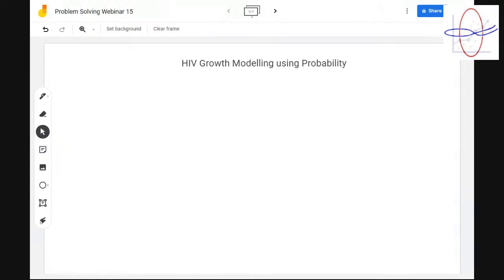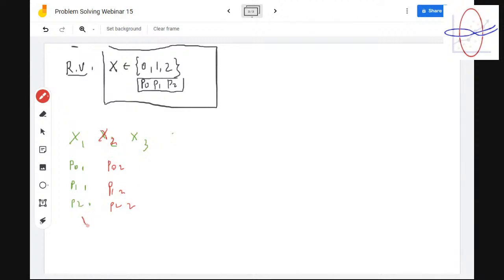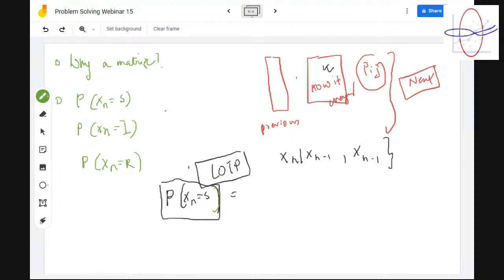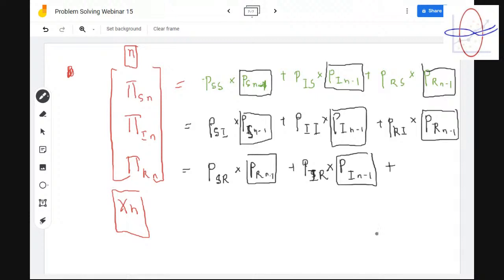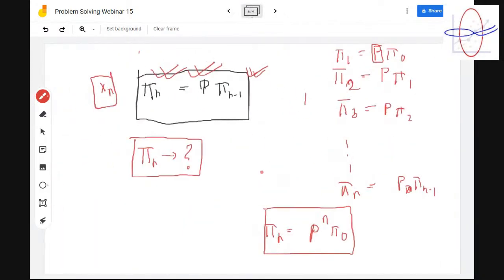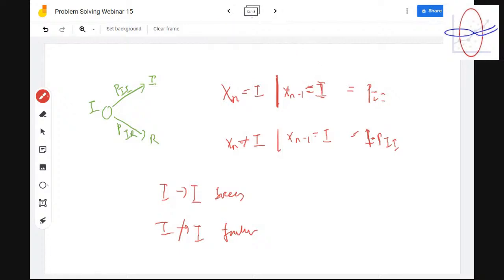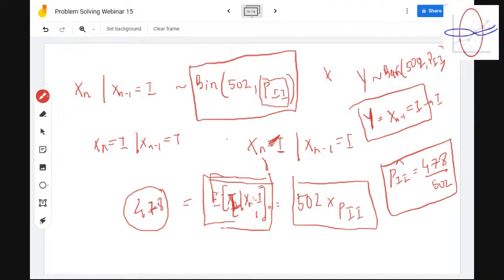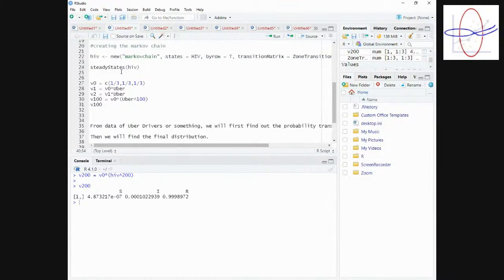Statistics Problem Solving Session 15 | For ISI MStat, IIT JAM Stat, CMI Data Science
Cheenta Statistics Department is going to be live on Thursday to discuss some interesting Statistical Problems and Solutions with you all.